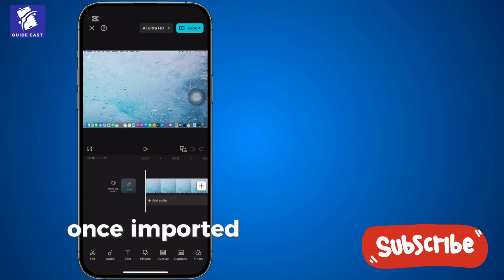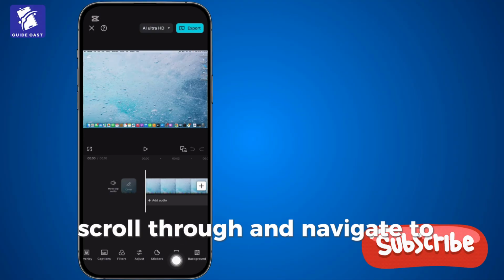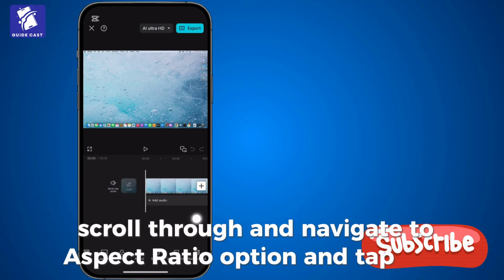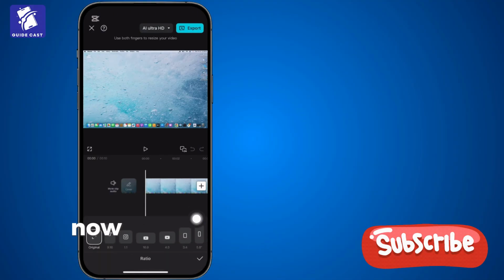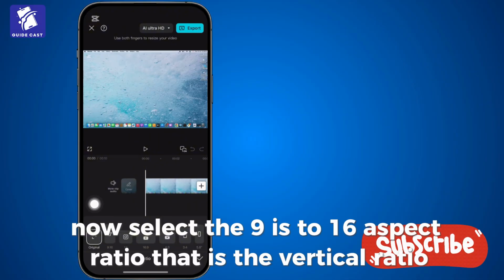Convert Landscape Video to Portrait in CapCut (Easy 2025 Method)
Need to turn a horizontal video into vertical for TikTok, Instagram Reels, or YouTube Shorts? In this 2025 guide, we show you how to convert landscape videos to portrait format in CapCut without losing quality. Perfect for repurposing old content for vertical platforms. This quick fix works for both mobile and desktop versions of CapCut.